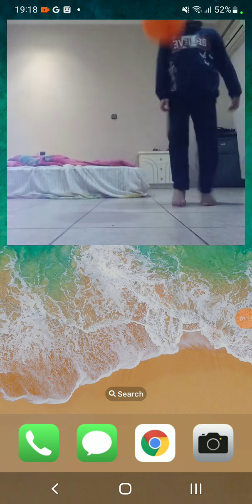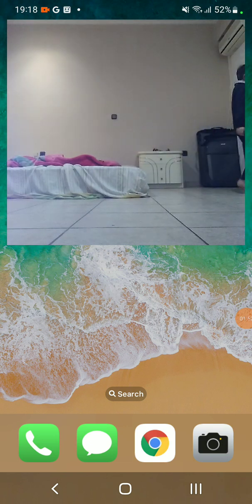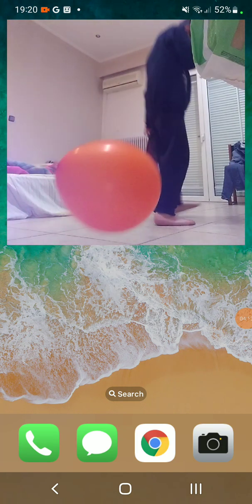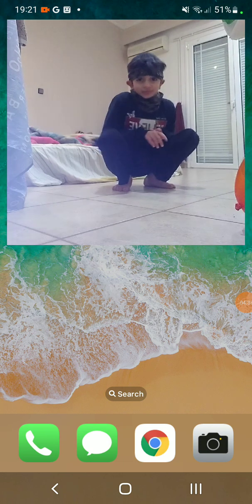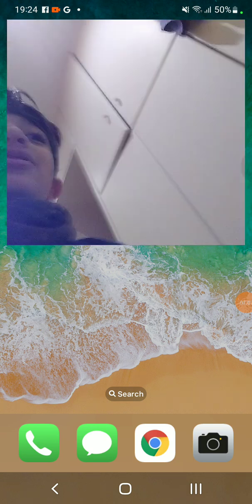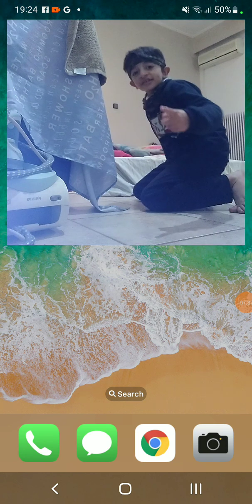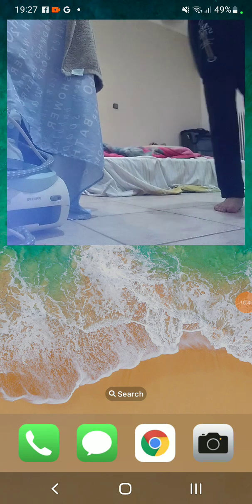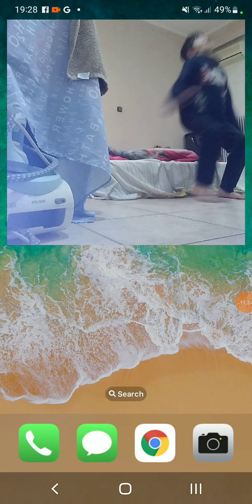NO JAKE SADLY PART 3 HE WILL BE THERE[Ballon match part 2]